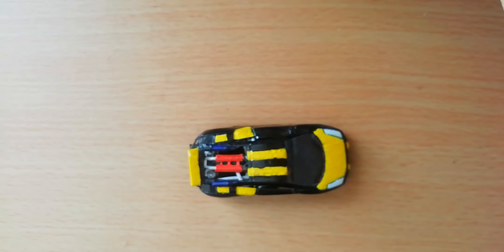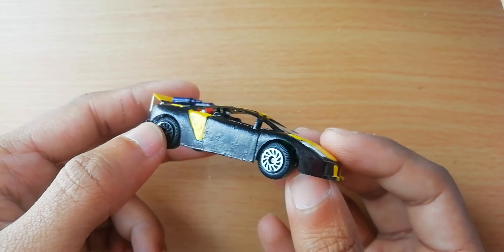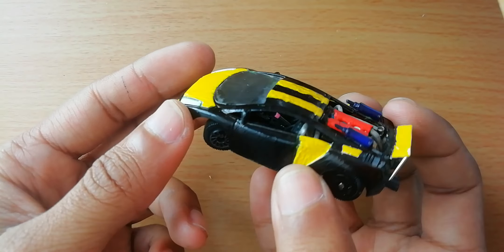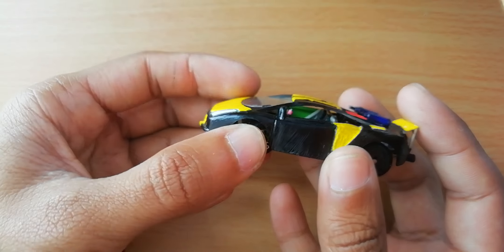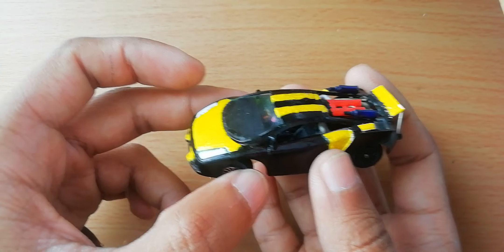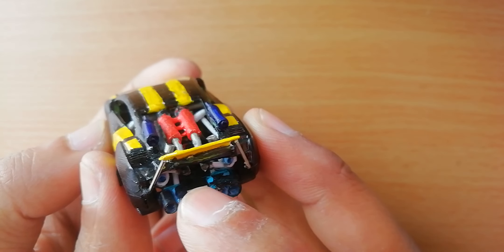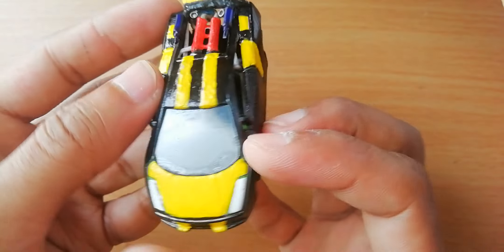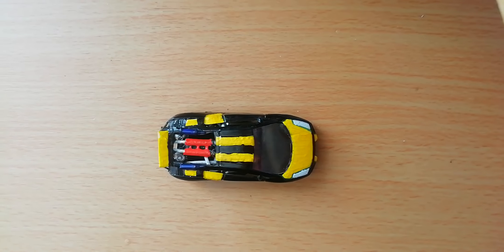Season 1 episode 9 Going into Detail (TwinTurbo Ferrari 458 Powered Lamborghini Gallardo Drift Car)